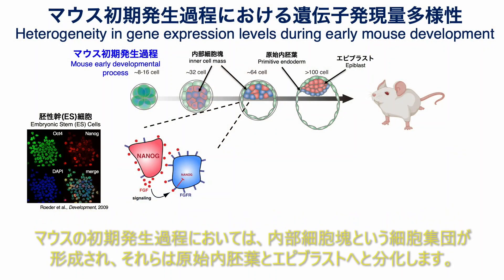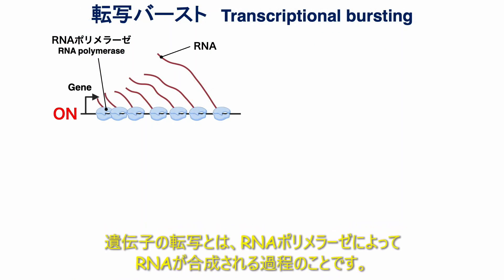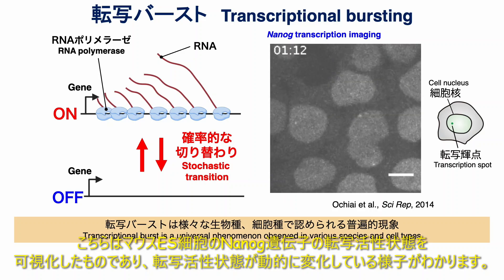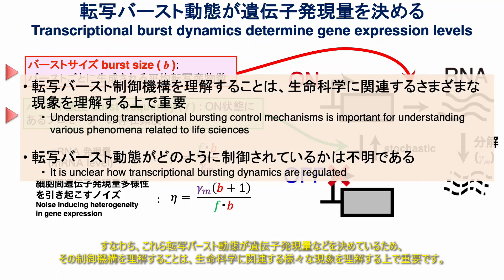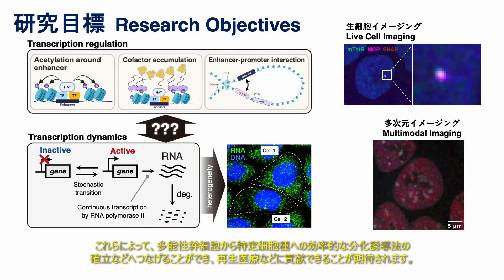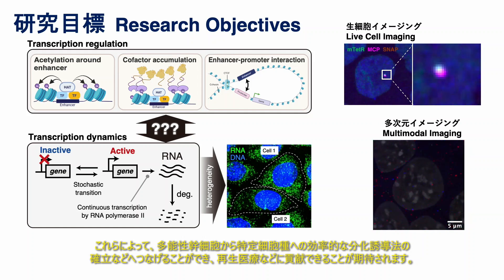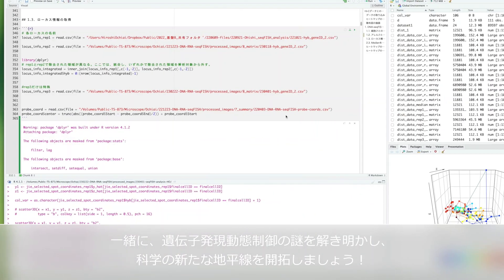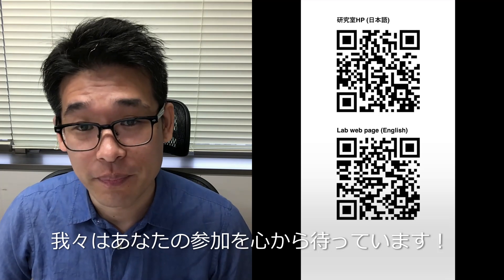【生命医科学】遺伝子発現動態学（落合）研究室紹介動画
九州大学システム生命科学府の生命医科学分野遺伝子発現動態学（落合）研究室についての紹介動画です。